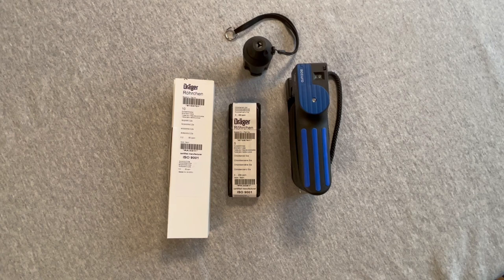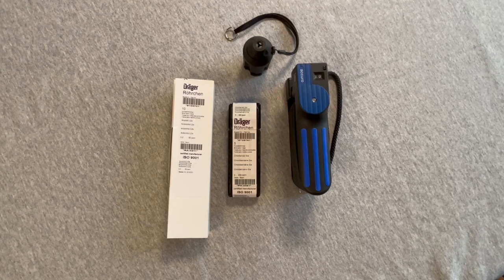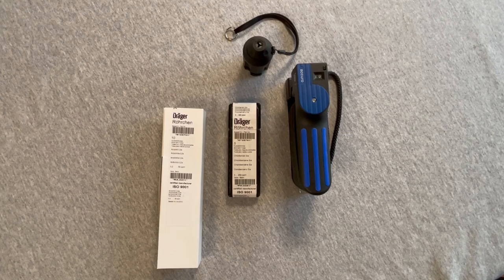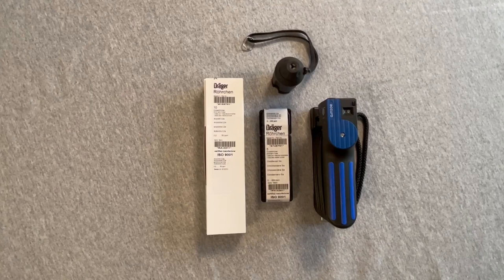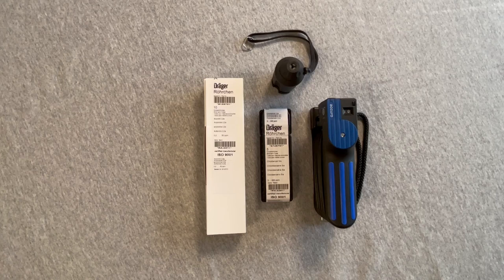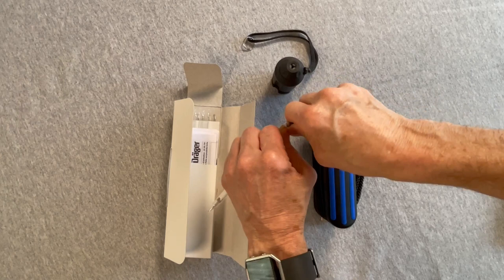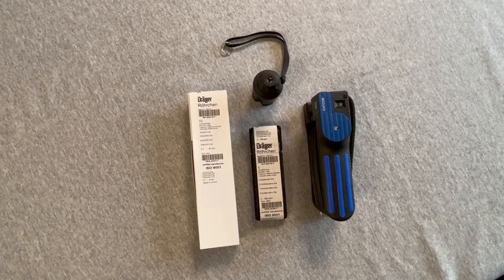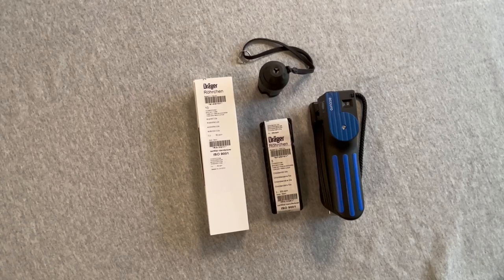How to use the Dräger Accuro and Two-Tube System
The Two Tube System video describes the preassembled tube system and the system assembled by the user prior to conducting a measurement.  The viewer will have a practical understanding of how to handle these detector tube systems.